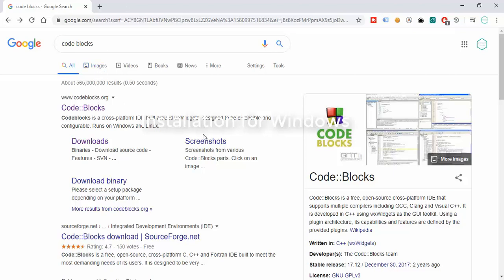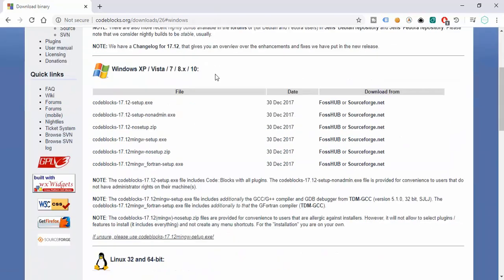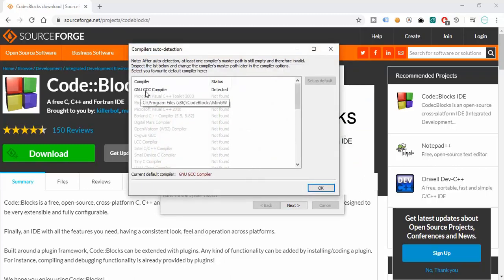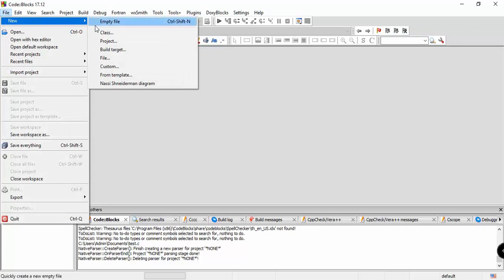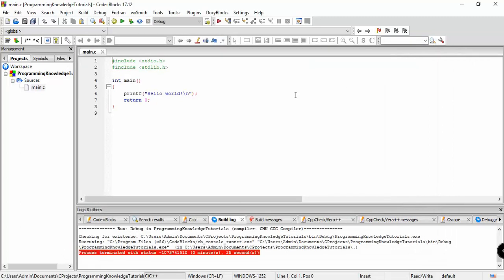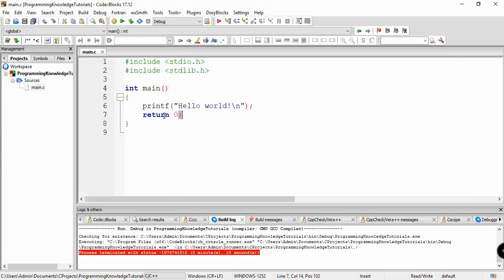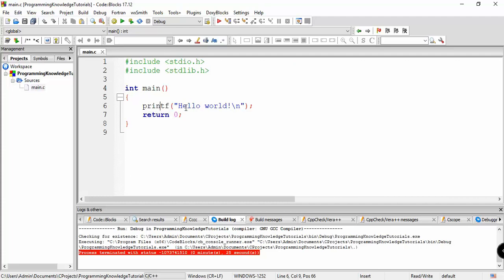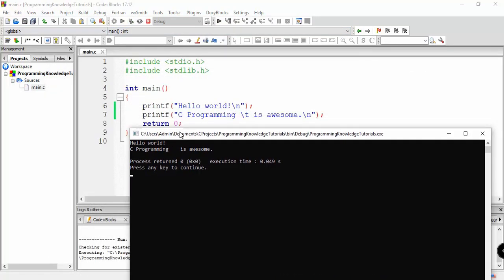CodeBlocks IDE Installation on Windows 10/11 (2023)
Code::Blocks is a free and open-source integrated development environment (IDE) for C, C++, and Fortran programming languages. In this tutorial, we'll guide you through the process of installing Code::Blocks on Windows 10 or Windows 11.

Step 1: Download Code::Blocks
The first step is to download the latest version of Code::Blocks from the official website. Choose the version that's compatible with your operating system.

Step 2: Install Code::Blocks
Once the download is complete, run the installer and follow the on-screen instructions. Choose the components you want to install, and make sure to select "MinGW" or another compiler during the installation process.

Step 3: Configure Code::Blocks
After the installation is complete, launch Code::Blocks IDE. Go to "Settings" -"Compiler". Choose the compiler that you have installed during the installation process, and make sure to set the "Toolchain executables" to the correct path.

Step 4: Create a New Project
Next, click on "File" - "New" - "Project". Choose the project type that you want to create, and configure the project settings. Make sure to choose the correct compiler for your project.

Step 5: Build and Run Your Project
Once your project is created, you can start writing your code. After you've written your code, click on "Build" - "Build and Run" to compile and execute your program.

Congratulations! You have successfully installed and configured Code::Blocks IDE on your Windows 10 or Windows 11 computer. Now, you can start developing your C, C++, or Fortran applications.